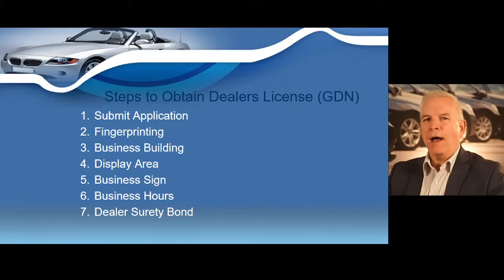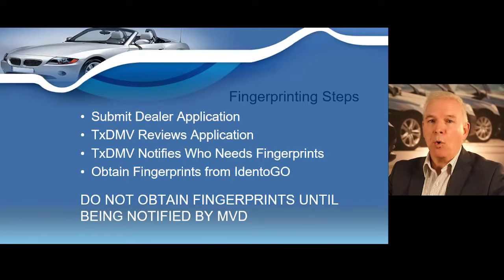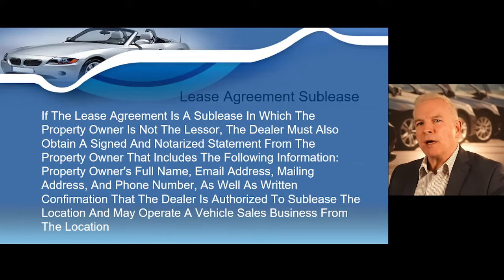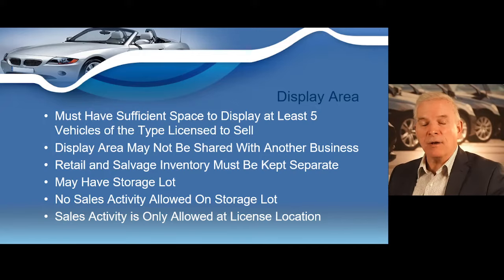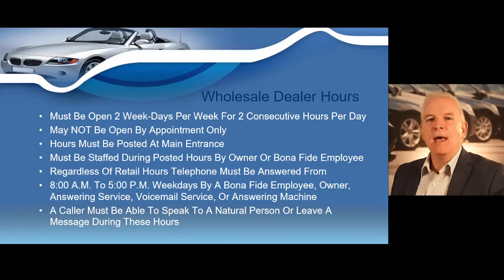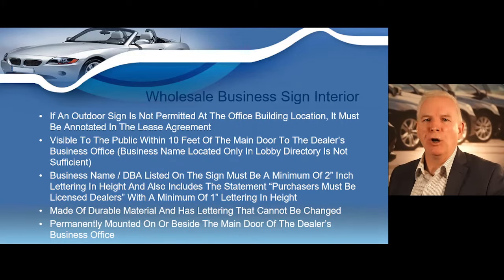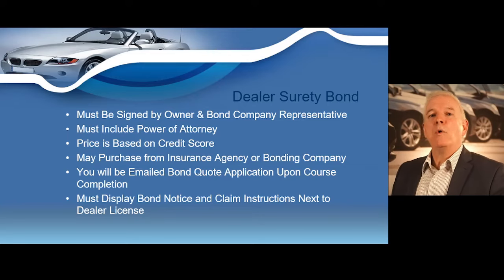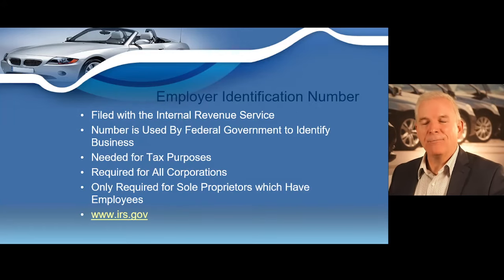How to Get a Texas Dealer License-September 2023 Requirements-TxDMV Approved Training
Find out the September 2023 Texas Dealer License Requirements including a new overview of Texas dealer's location requirements that are required by the Texas Department of Motor Vehicles in order to obtain a Texas Dealer License, or what is known as a General Distinguishing Number or GDN. The TxDMV has issued step by step guidelines to obtain a license.
The Automobile Dealer Training Association is approved by the Texas Department of Motor Vehicles to provide State mandated dealer pre-license training.